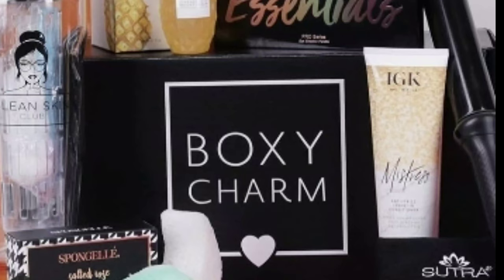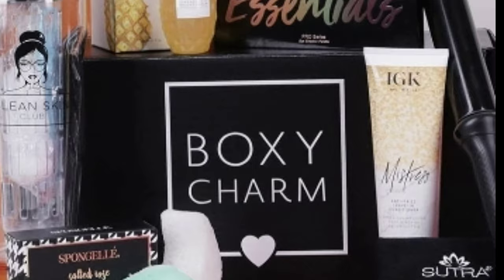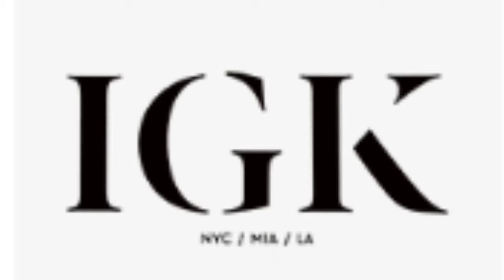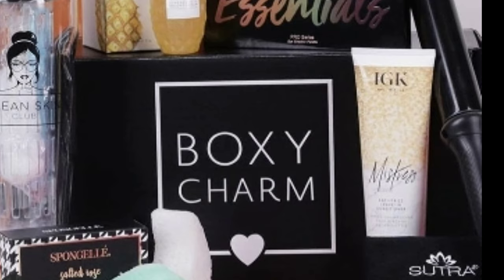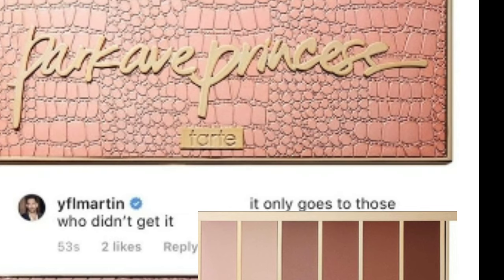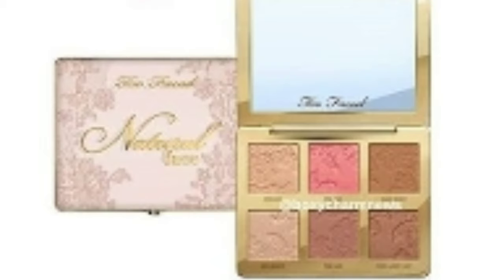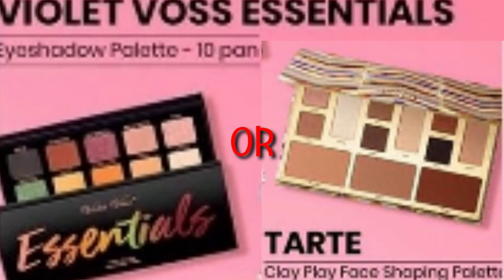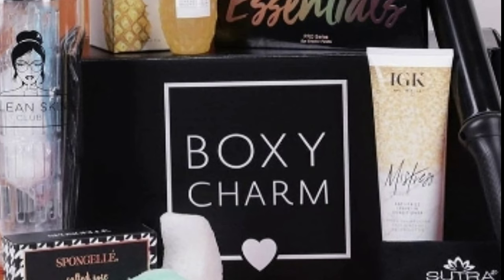BOXYCHARM BOXYLUXE SEPTEMBER SPOILERS | CONFIRMED PRODUCTS Update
So many high end brands that are going to be in September BoxyLuxe and BoxyCharm. Watch full to see the most recent products that got confirmed that will be in the boxes. Enjoy watching Charmers :)